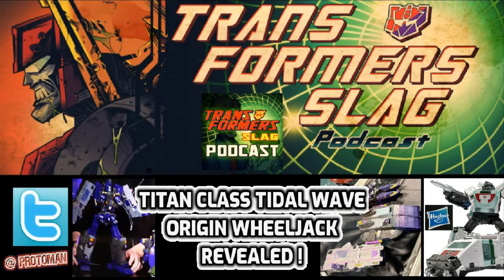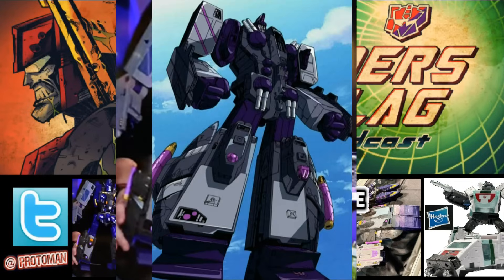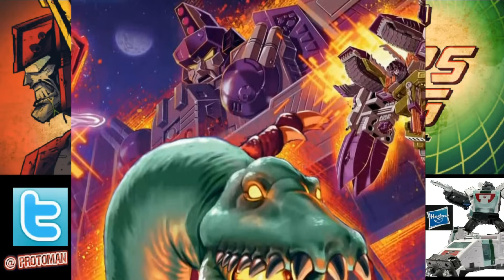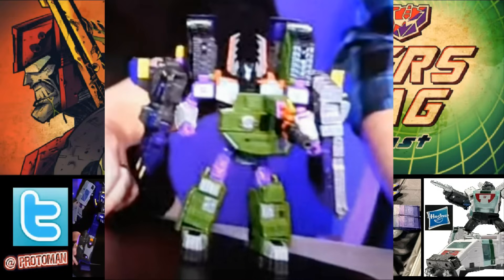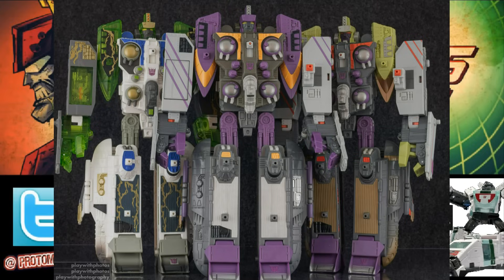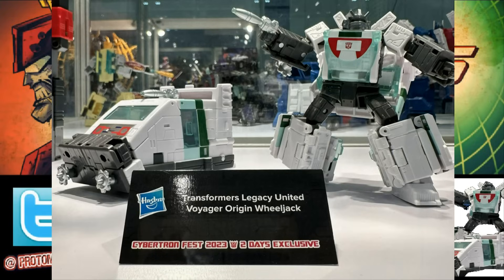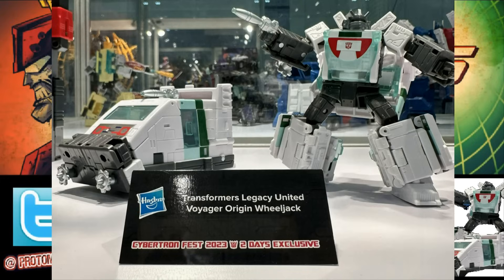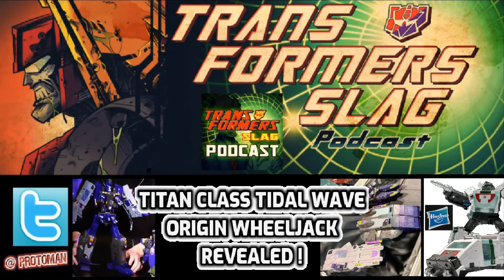Transformers Legacy United TITAN CLASS Tidal Wave REVEALED! Origin Wheeljack too!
We get our FIRST LOOK at Transformers Legacy United TITAN CLASS Armada Universe Tidal Wave as well as Transformers Buzzworthy Bumblebee Voyager Class Origin Wheeljack from the Singapore Comic Con 2023 and Cybertron Fest 2023.